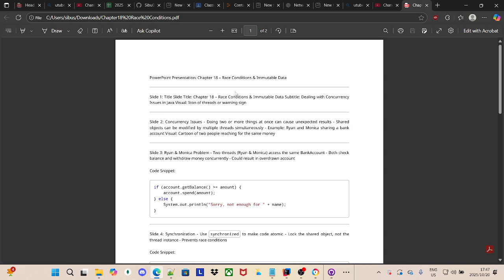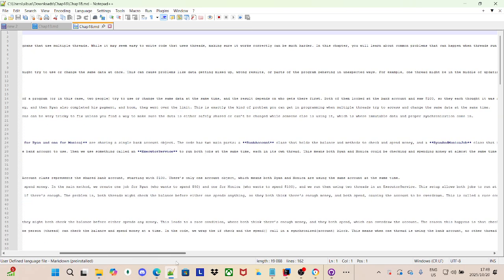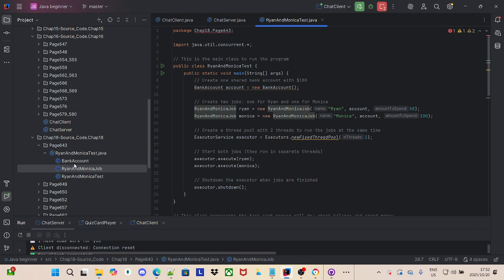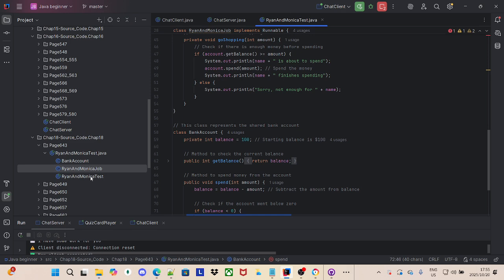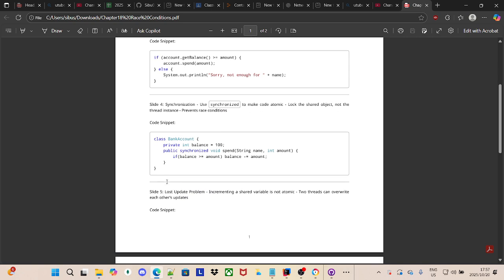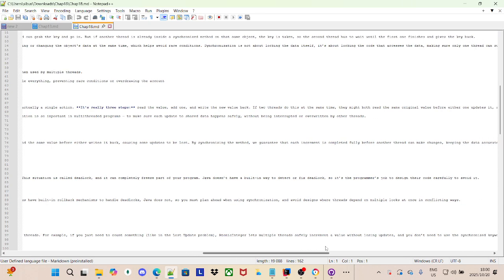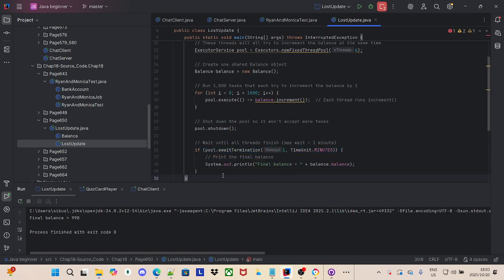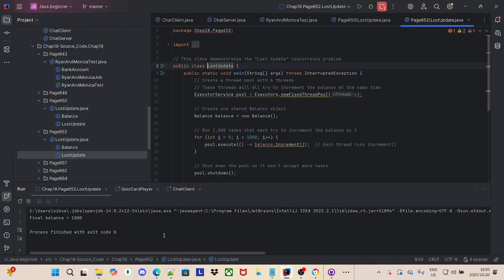Chapter 18 : part 1